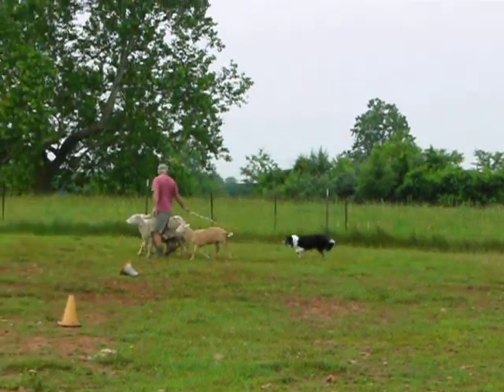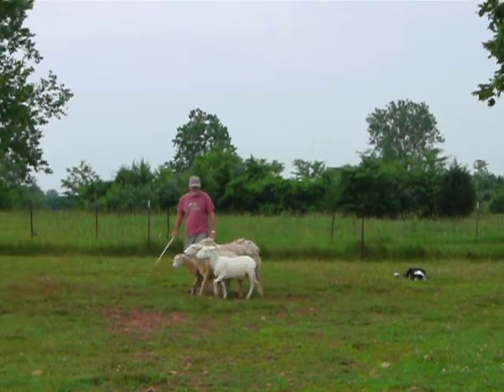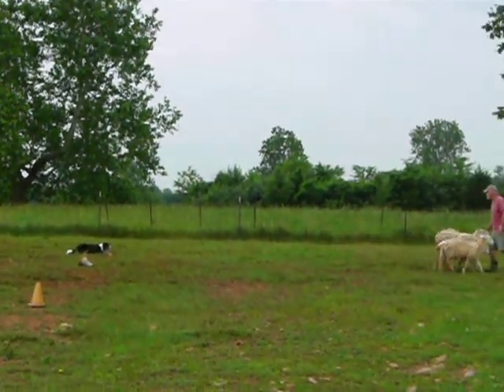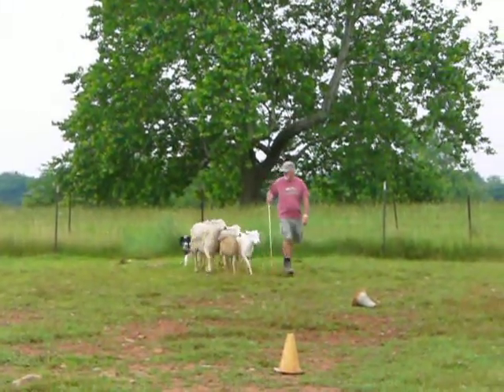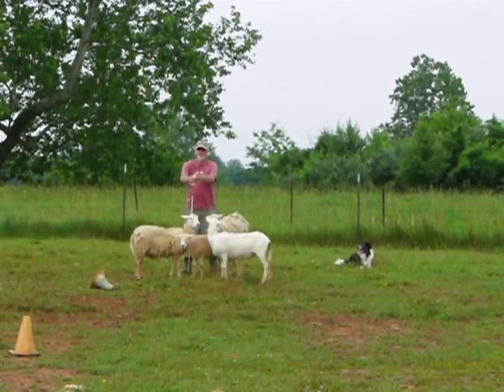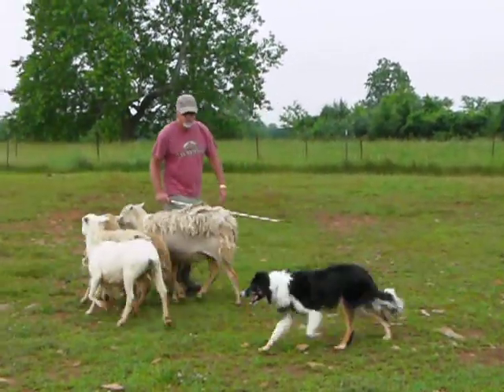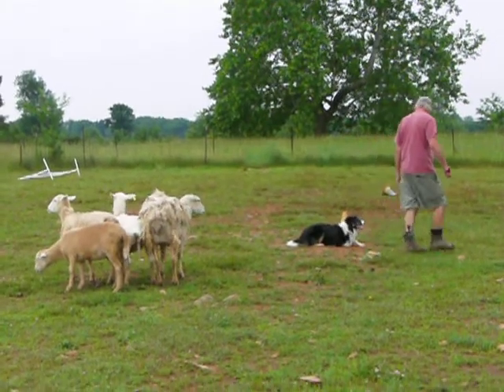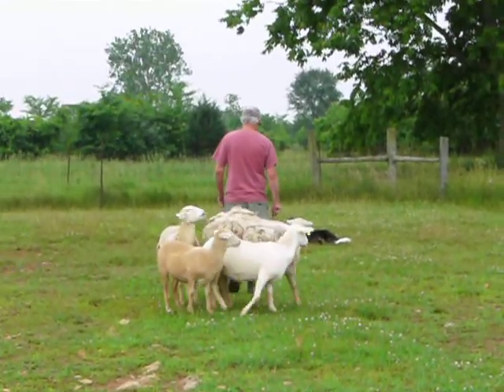sheepherding lesson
This is Chuck and Tammy (border collie) at her sheepherding lesson 6/19/09.